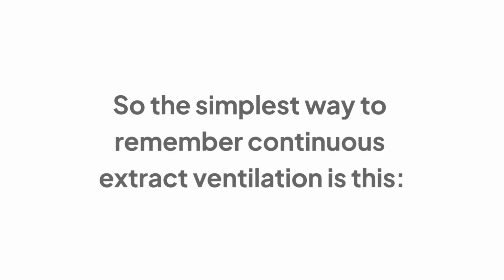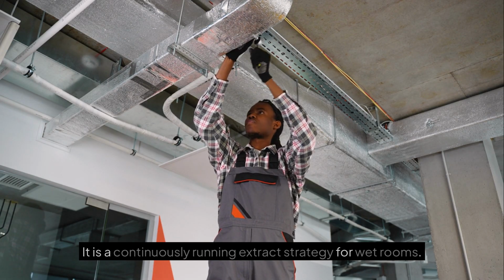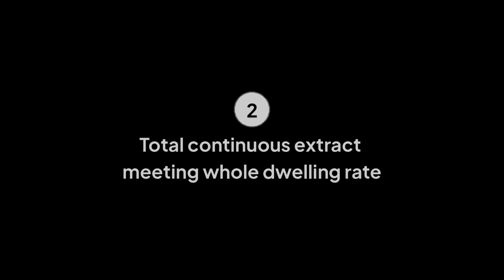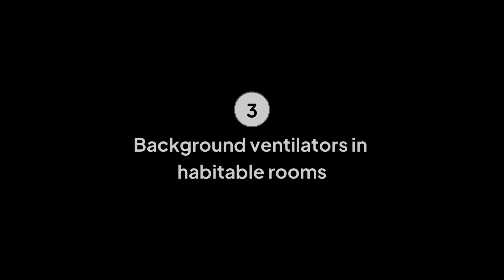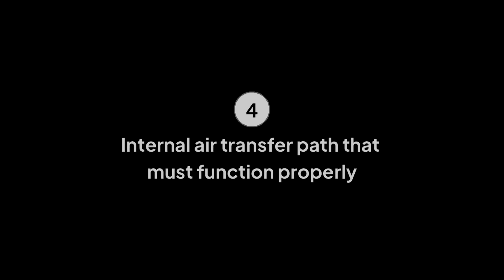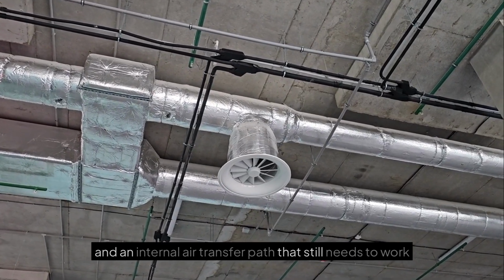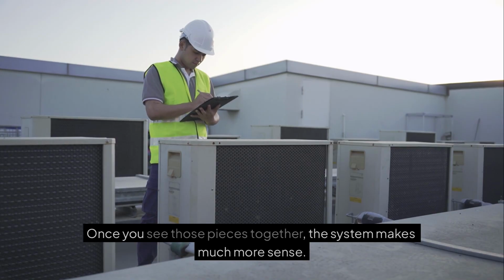Continuous Extract Rule: The Junior Engineer Mistake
Continuous extract ventilation is one of the most misunderstood parts of Part F.
This video breaks it down simply for junior engineers.

In this video, I break down what continuous extract ventilation actually means, how it works within the wider dwelling strategy, and the key rules junior engineers often miss when reviewing residential ventilation design.

We go through the minimum high extract rates, the link back to whole dwelling ventilation, and the common mistakes that can make a design look right on paper while quietly missing the intent of the guidance.

This video is part of my Approved Document F series, built to help junior engineers understand residential ventilation design in a practical and simple way.